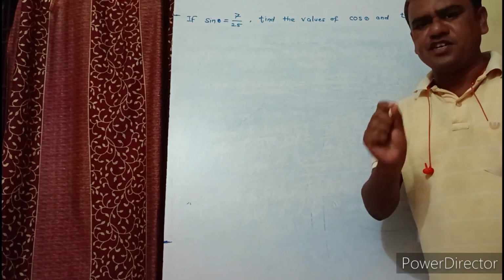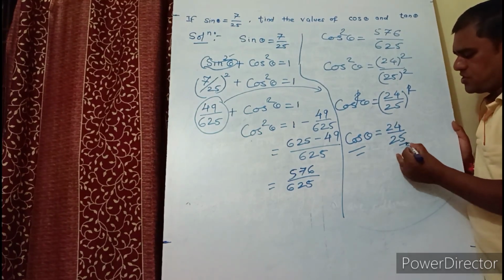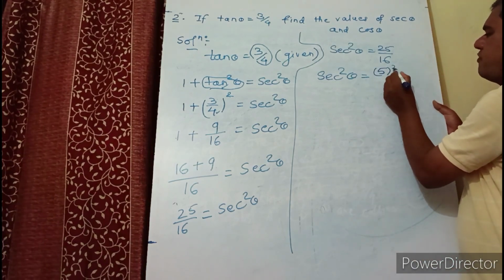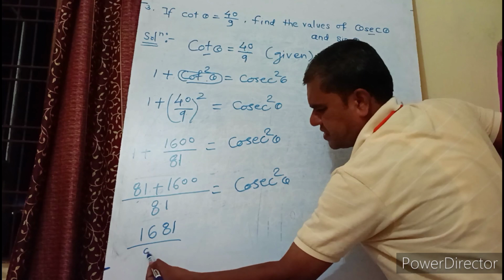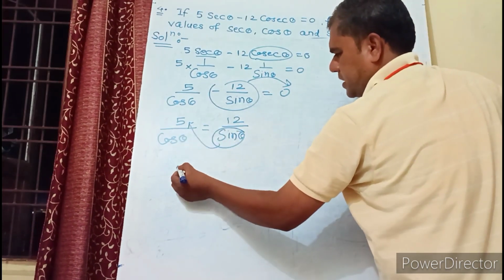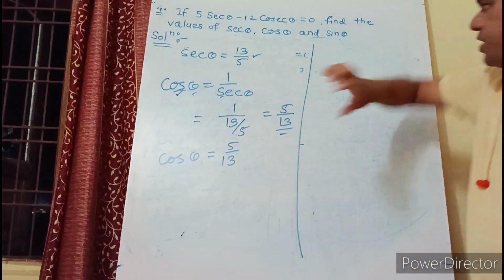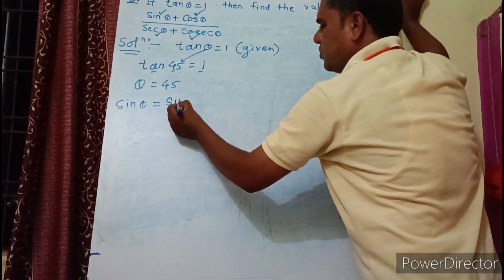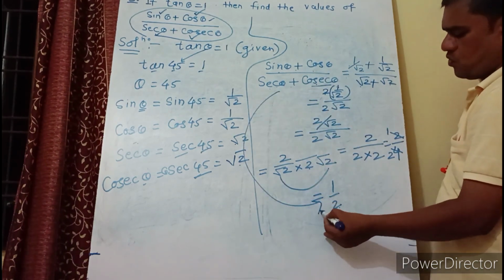Trignometry ||Practice set 6.1 Part A || Question 1 To Question 5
Hi, dear students in this video we are solving Question 1 to Question 6 of practice set 6.1 of trignometry